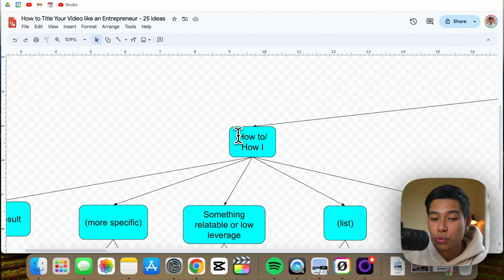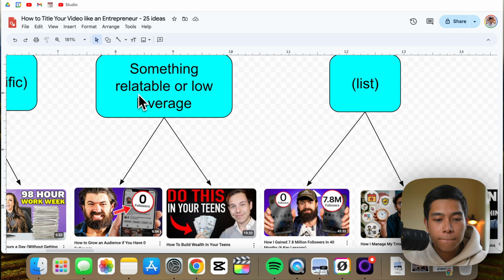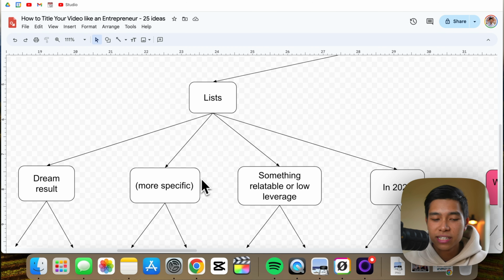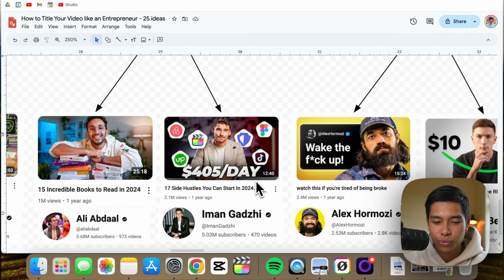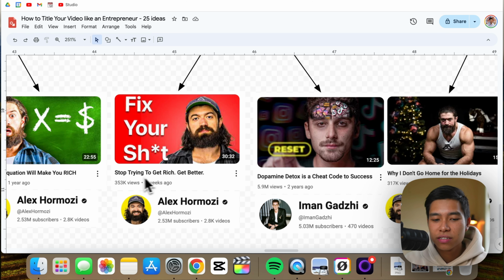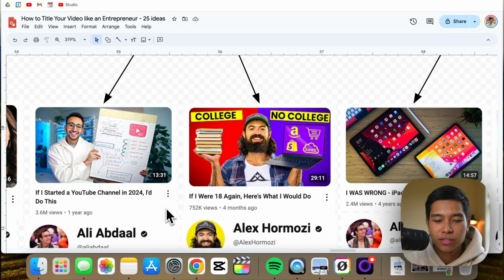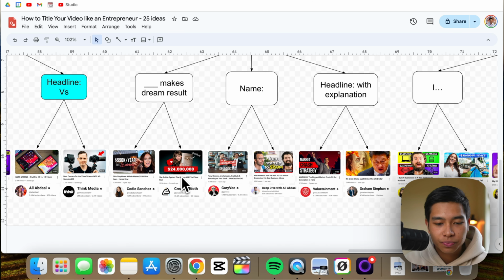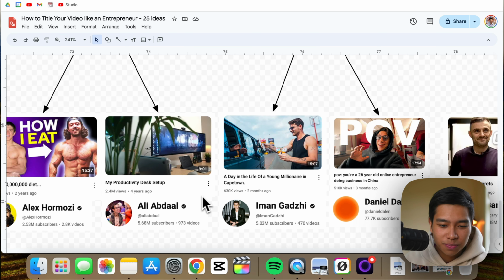How to Title Your Video like an Entrepreneur - 25 Ways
Learn about the 25 ways that entrepreneurs title their YouTube videos. Whether you're an entrepreneur, content creator or have a business, this list will give you content ideas and help you title your YouTube videos.

I sat at my desk and analysed how Alex Hormozi, Ali Abdaal, Gary Vee, Iman Gadzhi and many more entrepreneurs titled their videos and put them into 25 ideas. We break up the 25 ideas into six broad categories. We also cover the ideal length for a title in the entrepreneurship niche.

Timestamps
0:00 Intro
0:49 What's a good length
1:19 "How to" videos
3:51 Lists
5:05 Explaining an idea
7:01 Other educational titles
8:10 Documenting
10:44 Motivation